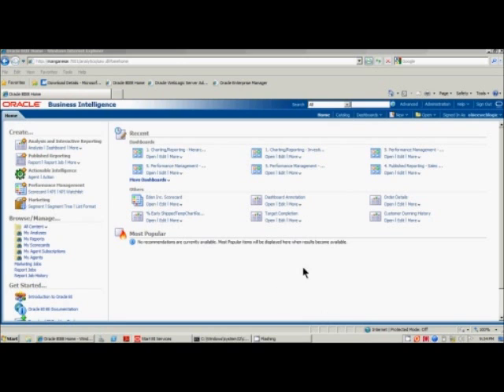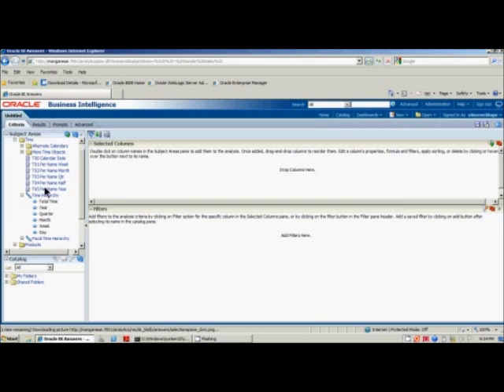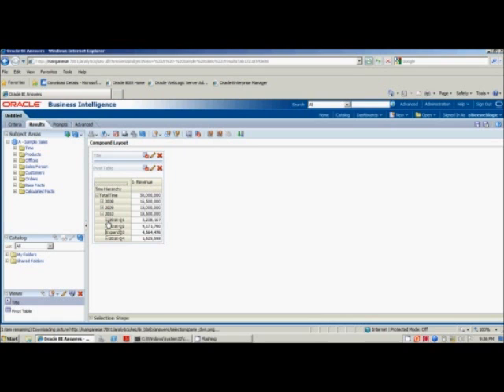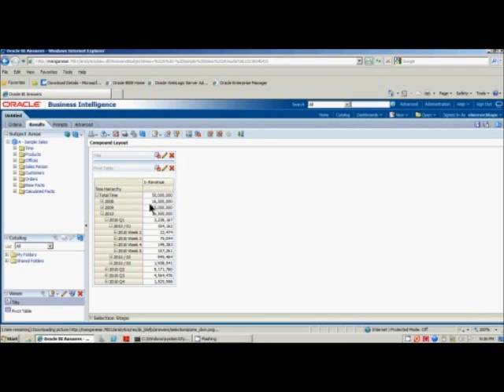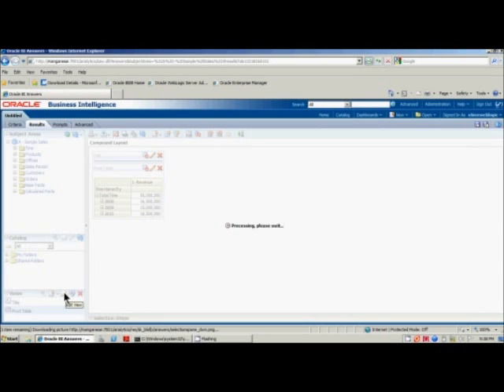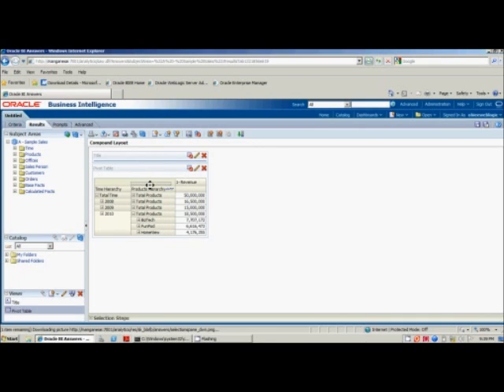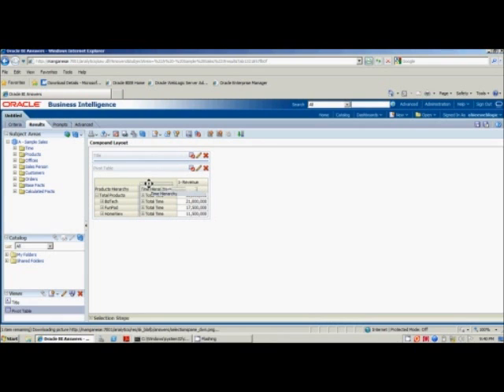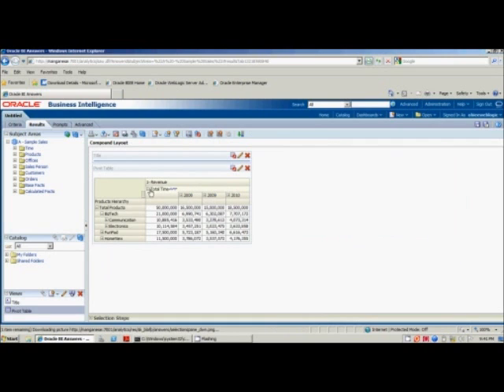How to Create Hierarchical Columns in Oracle Business Intelligence Enterprise Edition (OBIEE) 11g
This Performance Architects How To video provides an overview about how to create hierarchical columns in Oracle Business Intelligence Enterprise Edition (OBIEE) 11g.